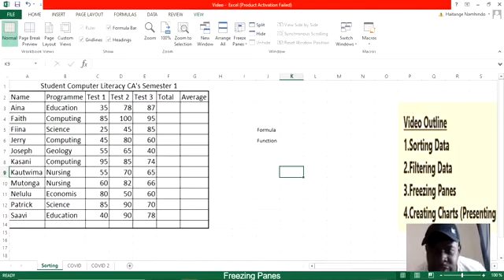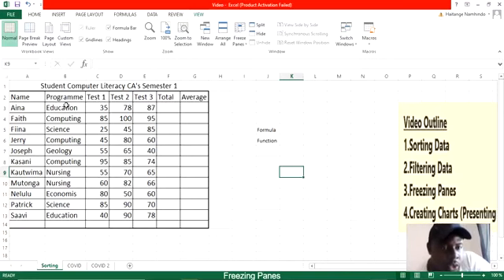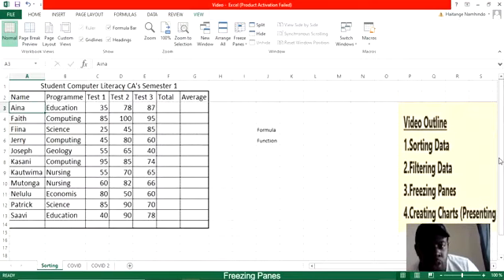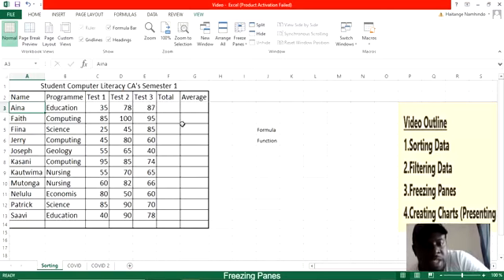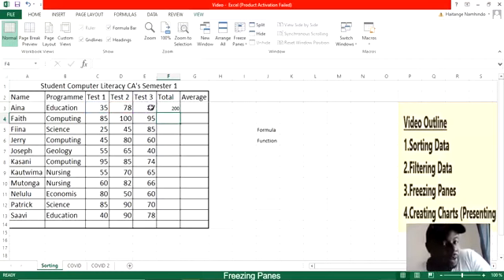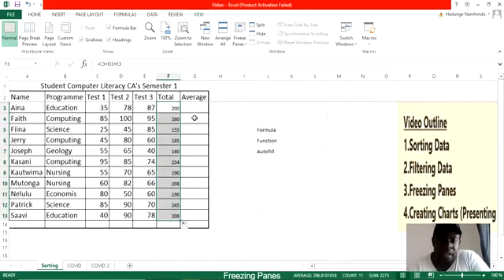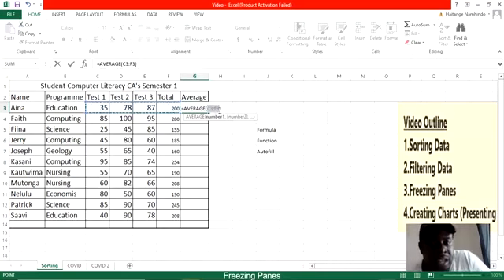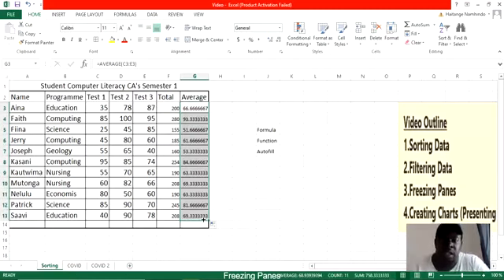Unit 4 11 Freezing panes in Excel